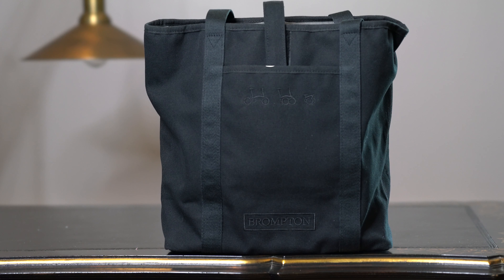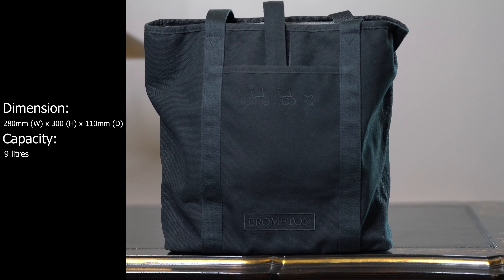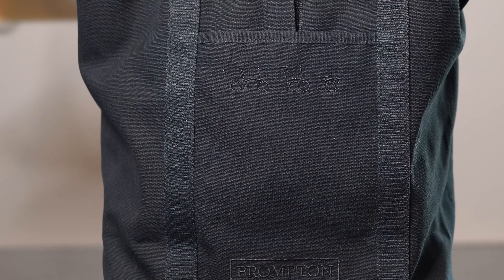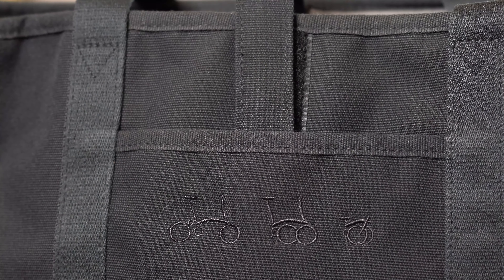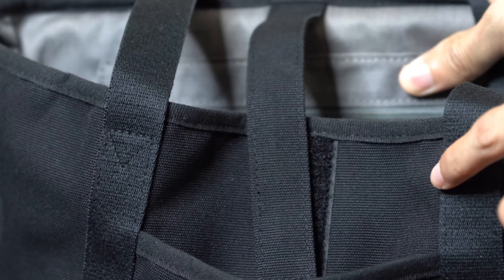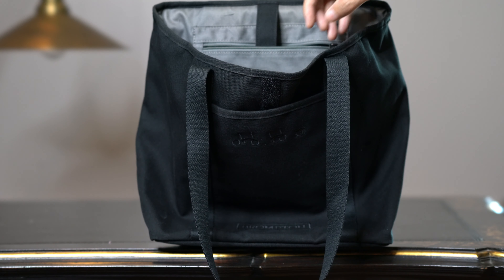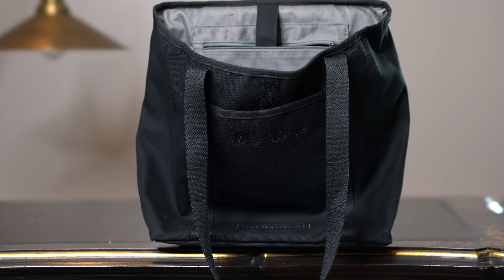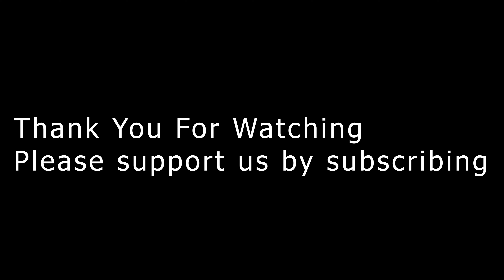Brompton Tote Bag Review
Dimensions: 280mm (W) x 300mm (H) x 110mm (D)
Teflon-coated cotton canvas
Currently there are three colours to choose from. Black, grey and cherry blossom

Pro
Cheapest Brompton Bag because it is a very simple bag
Smallest Brompton bag option

Con
Not much room for storage as it is a very small bag
No Division, like the shoulder bag and the roll top bag
Hard to put cover on if raining since the bag does not have the same amount of structure as the other bags